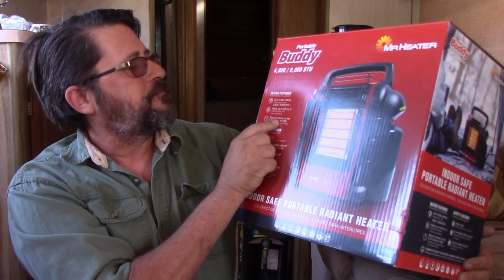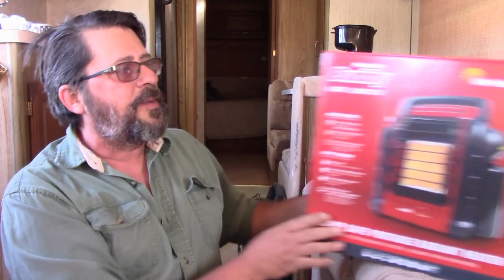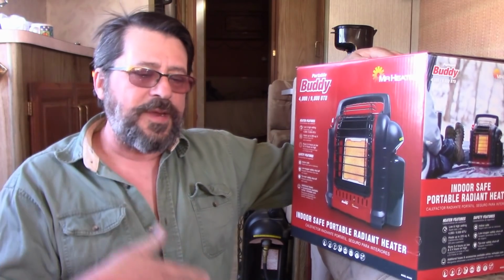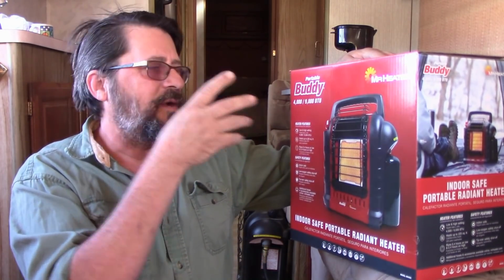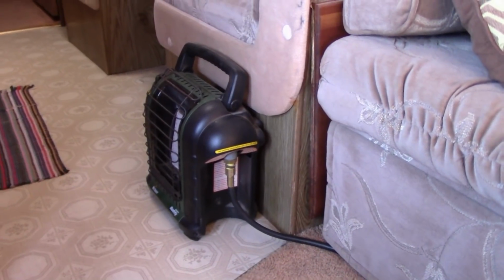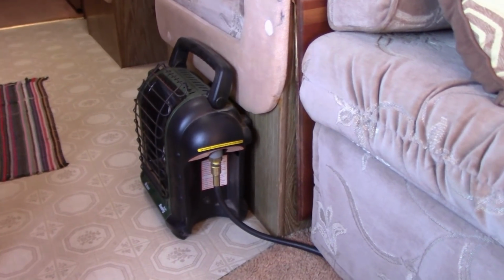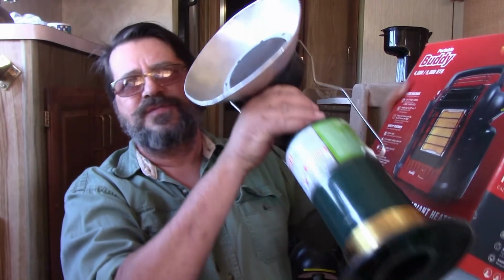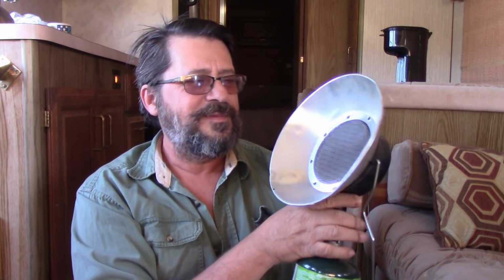Is Propane Safe? - My Dangerous Propane Heater - Why I Chose a Mr Buddy Heater for the RV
I upgraded from my dangerous propane heater to a new, much safer Mr Heater Portable Buddy. I like the safety features of this heater.